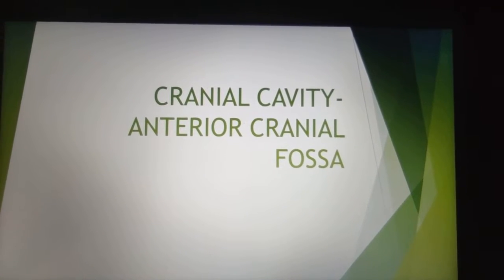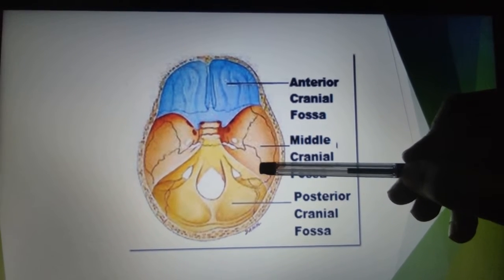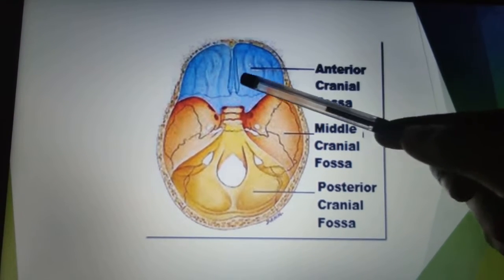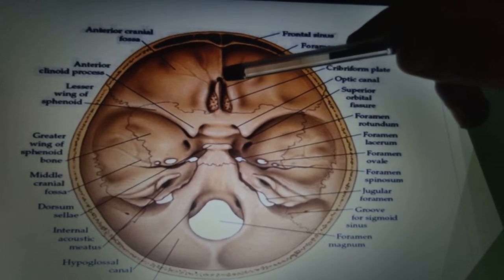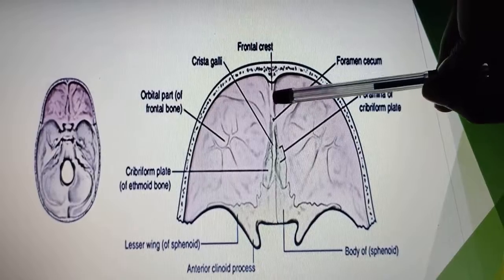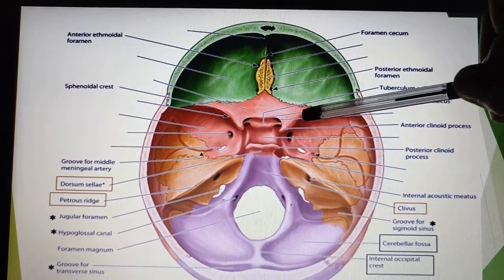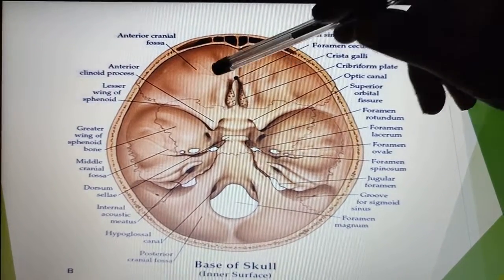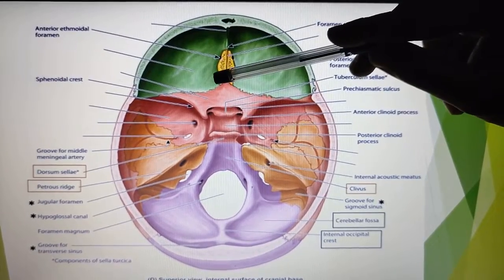OSTEOLOGY_ CRANIAL CAVITY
Anterior cranial fossa and features